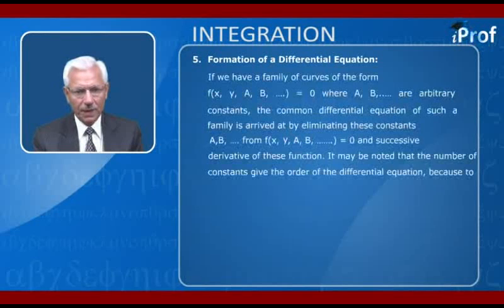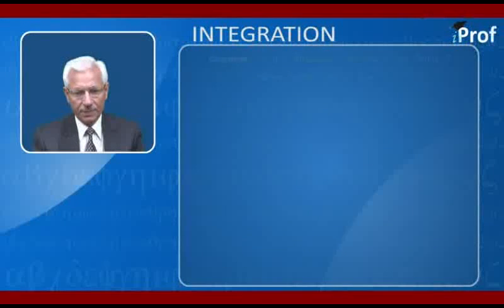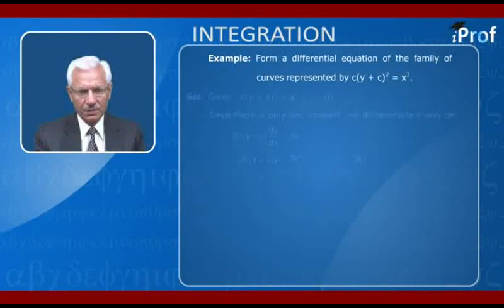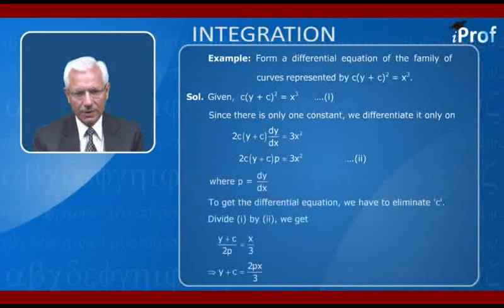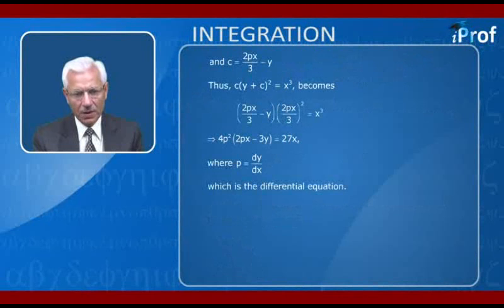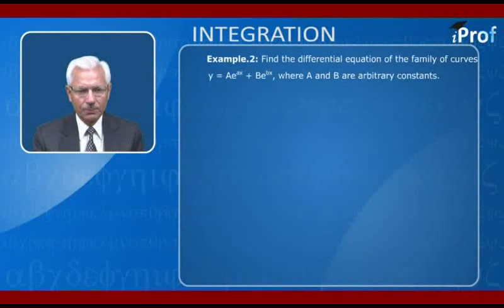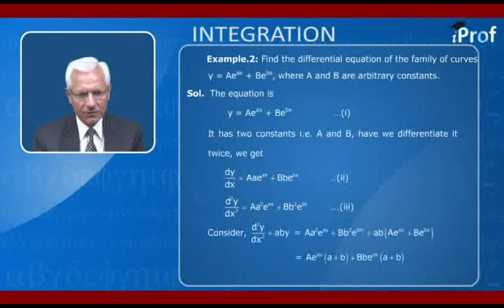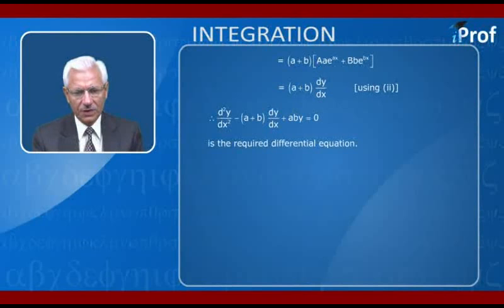VARIOUS CONCEPTS OF DIFFERENTIAL EQUATIONS P2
VARIOUS CONCEPTS OF DIFFERENTIAL EQUATIONS P2, study and achieve your academic goals by taking help from iProf India Learning videos. Learn Differential Calculus with highly qualified teachers. This video will teach you basic & advanced concepts of Differential equations. You can also Download iProf Study Buddy India’s best free educational app to get all study material, tests, notes in a mobile App.